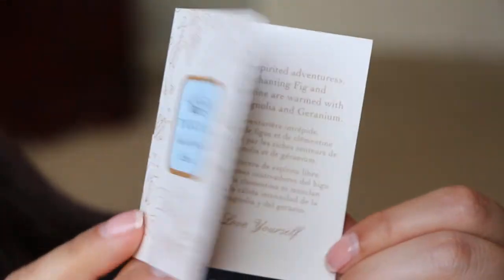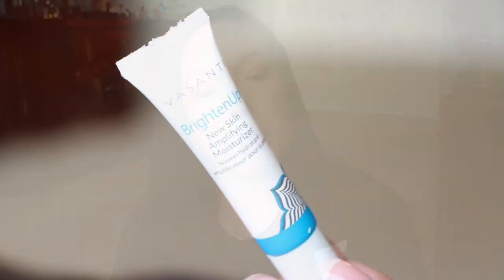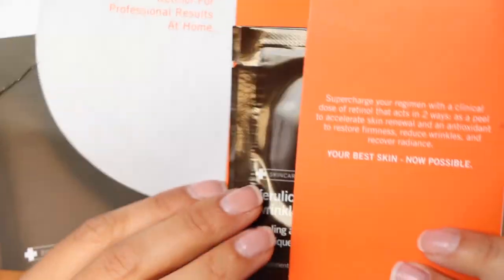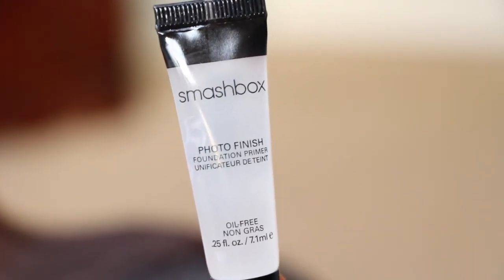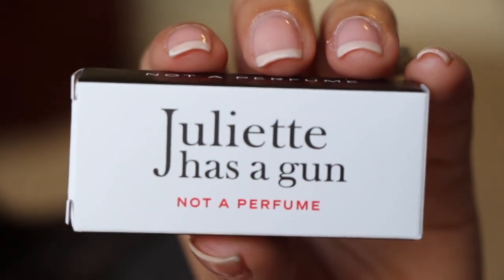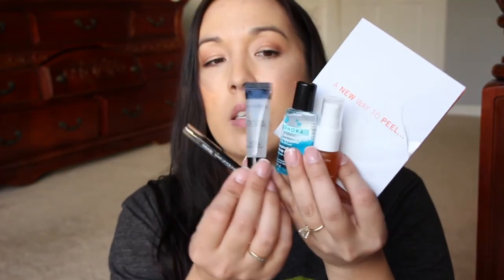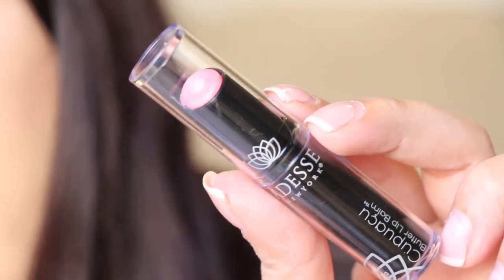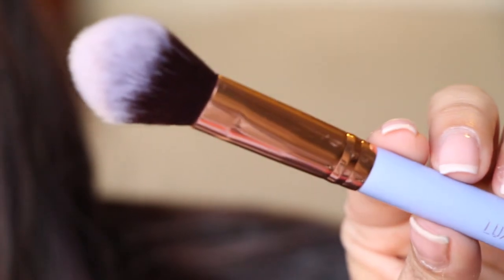Battle of $10 boxes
A bit of a chat at the end :)